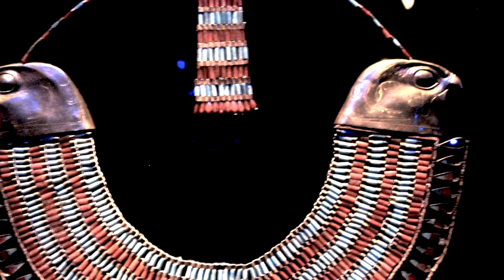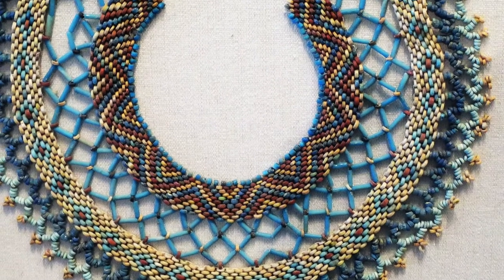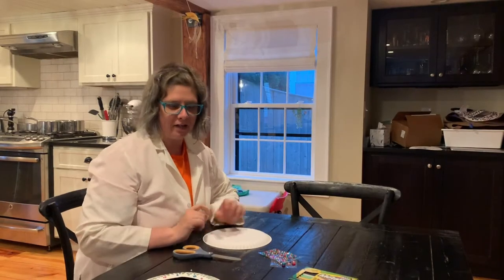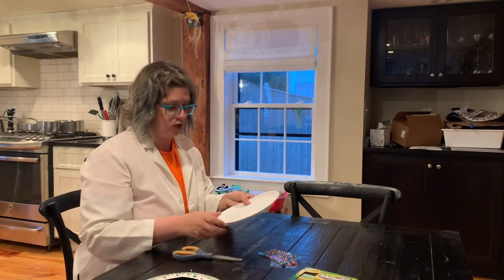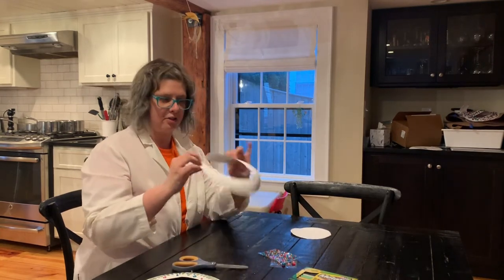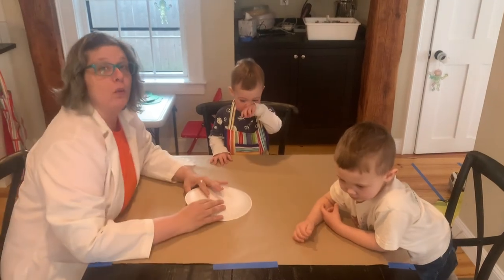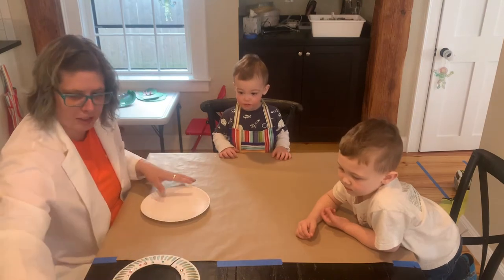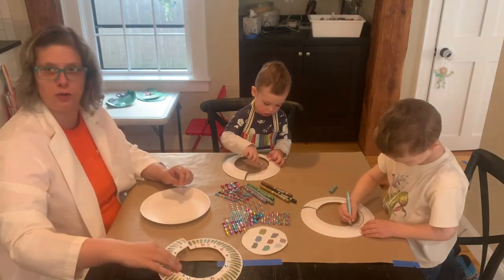Egyptian Collar Necklaces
Learn about the collar necklaces that were worn in ancient Egypt and then make your own out of paper plates.